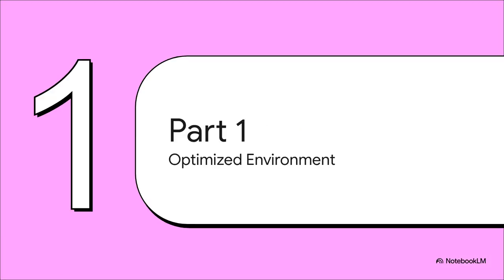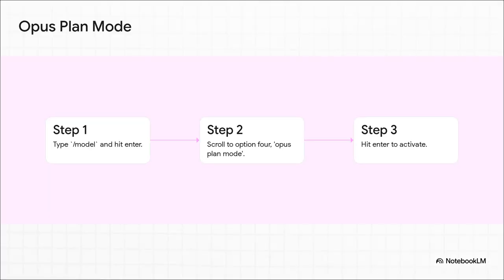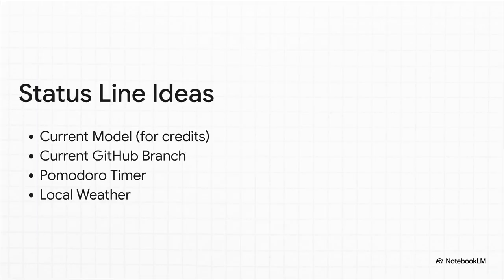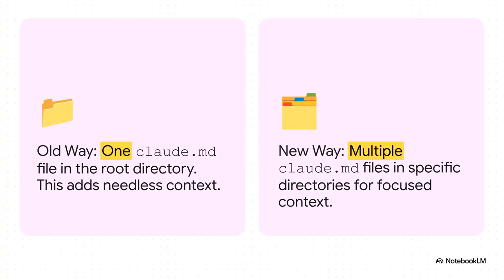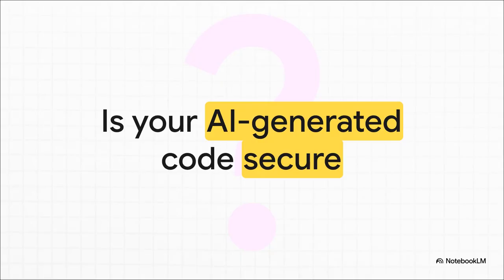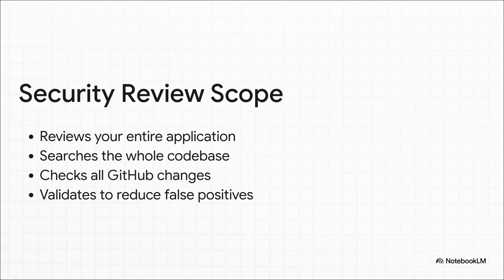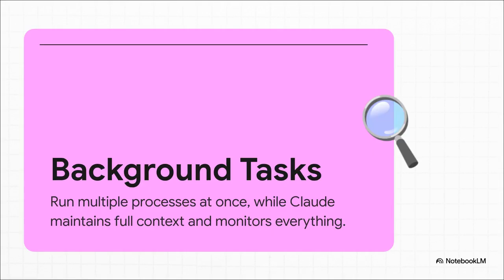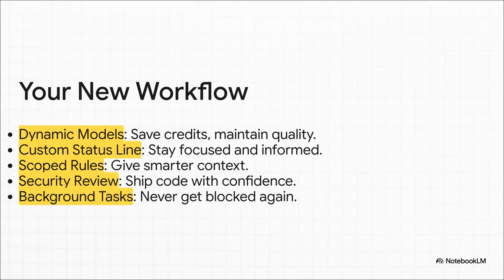Claude Code Master: 5 Undocumented Secrets